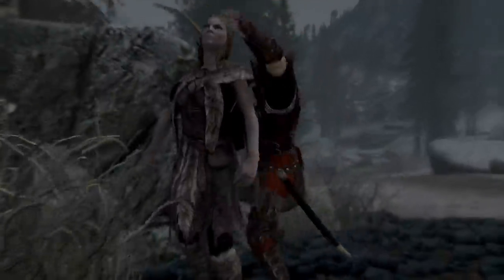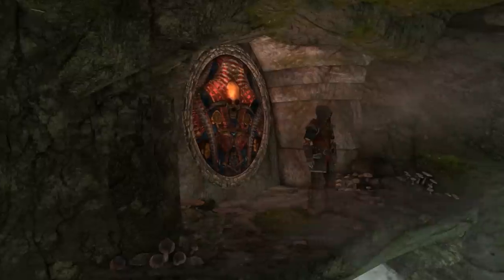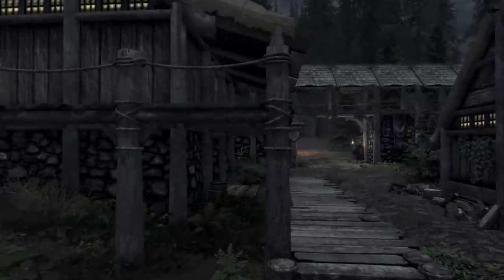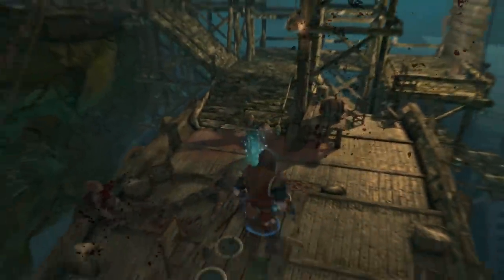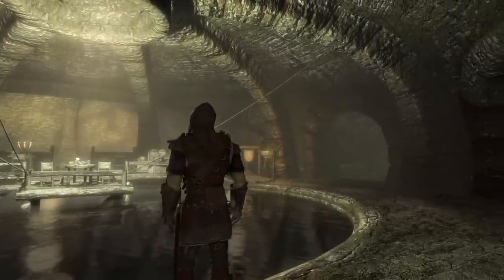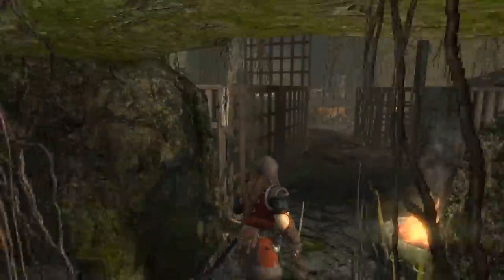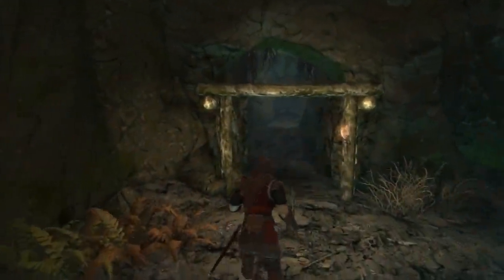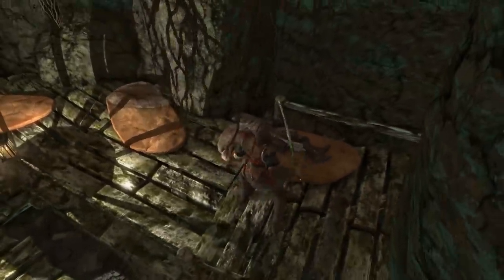Skyrim SE Builds - The King - Rogue King Modded Build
The King Build for you to enjoy in Skyrim Special Edition, plus a few awesome mods!

TIMESTAMPS:
Race, Standing Stone and Stats: 5:06
Backstory, Roleplaying and Factions: 9:09
Skills, Spells, Perks and Playstyle: 26:00
Gear and Companions: 42:05

Scott: newberrycrunch
Michael: oldberrychew